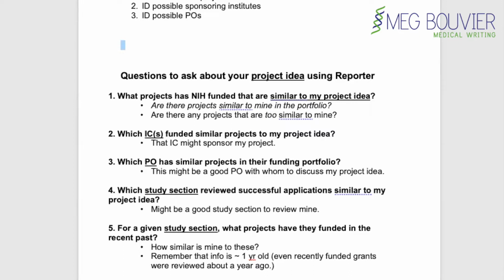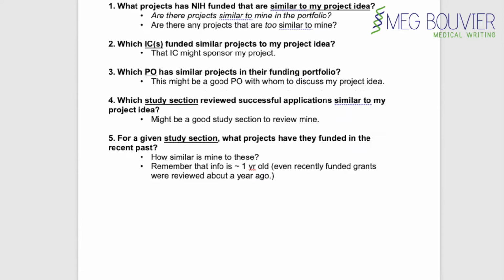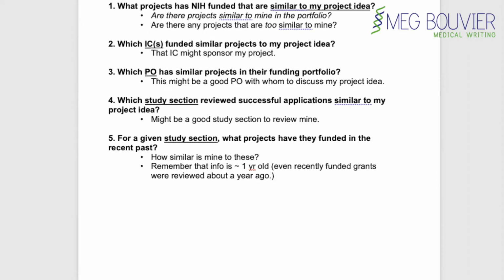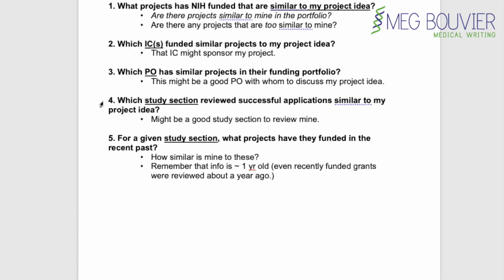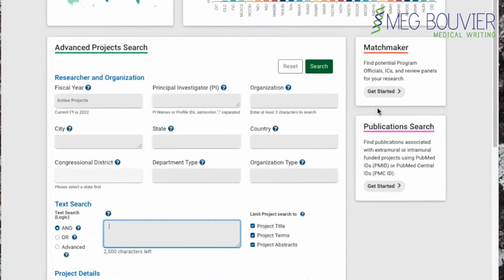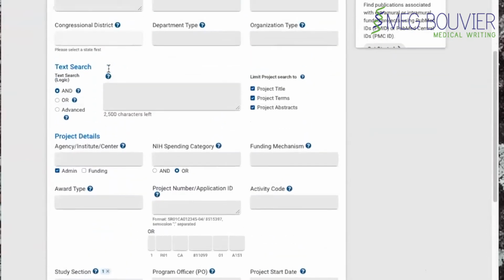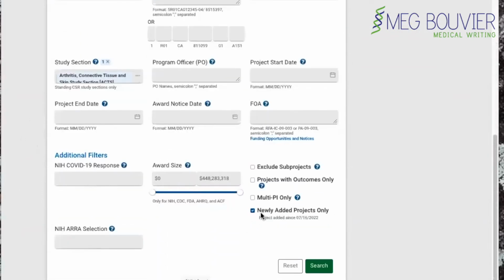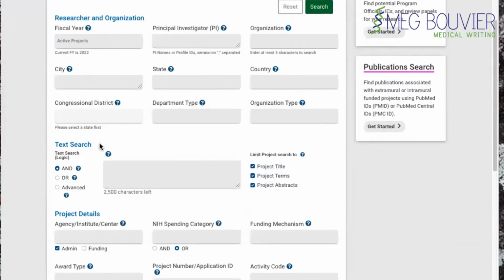Navigating the NIH RePORTER Website: Tips and Tricks for Researchers (July 27, 2022)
Note: This video was recorded July 27, 2022, some content may be outdated.

0:00 - Introduction
2:15 - Tutorial/Presentation: How to use the RePORTER  Website
12:46 - Question 1: What advice would you have for a postdoc non-clinical w/ 2 years left on ESI status but minimal grantsmanship experience?
19:04 - Question 2: Should I mark revisions in my resubmission application?
20:24 - Question 3: Can I switch study sections on a resubmission?
22:29 - Question 4: What do I do if I anticipate that reviewers will criticize some aspect of the project, but to address that aspect is beyond the scope of the proposed project?
24:19 - Question 5: Is an exploratory AIM numbered?
24:30 - Question 6: I have a grant proposal that is a physiologic study in humans. It has been reviewed 4 times & keeps getting assigned to RIBT funds. How do I avoid being assigned to this?
27:49 - Closing Remarks

Do you have questions about your current grantwriting project? Did you hear something in our grantwriting course about which you'd like to ask?

Now's your chance. On Wednesdays, starting July 27th, you can join Meg Bouvier PhD for biweekly virtual office hours. Come and go from the call whenever you'd like, ask questions, and watch as Meg answers live.

For 30 minutes, you can quiz Meg about your biggest challenges and questions. On select weeks, she will invite a grantwriting colleague to join her in fielding your toughest questions.